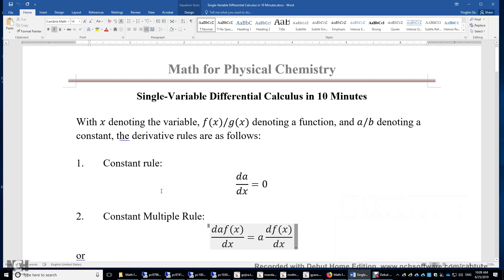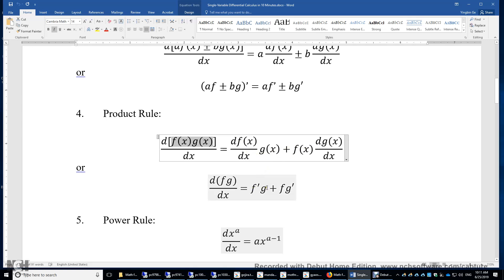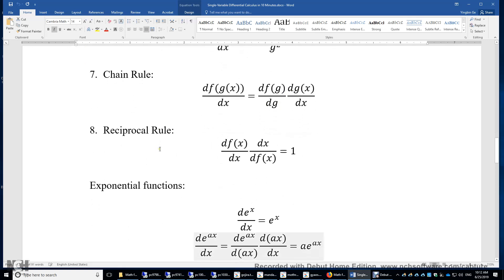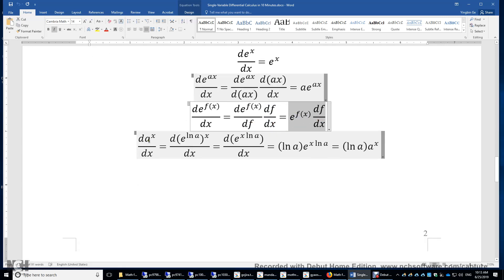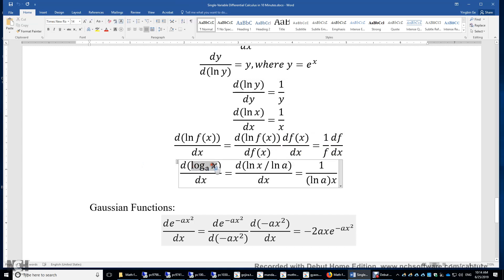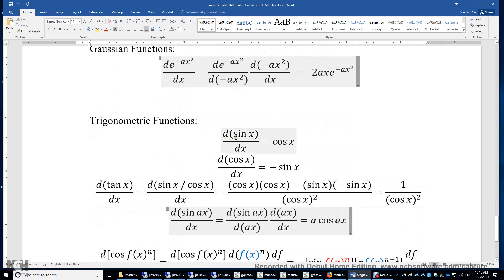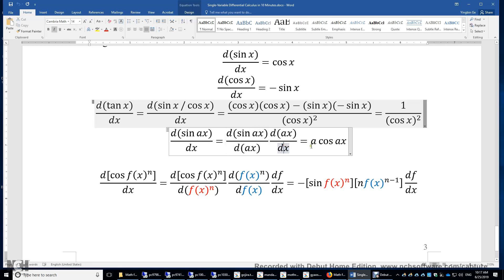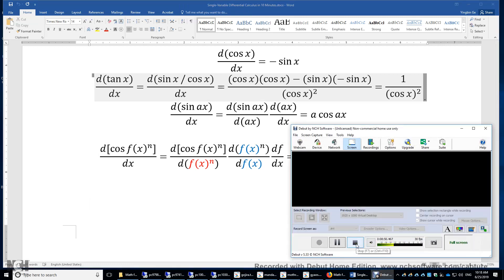Single Variable Differential Calculus in 10 Minutes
The document I used in this video can be found